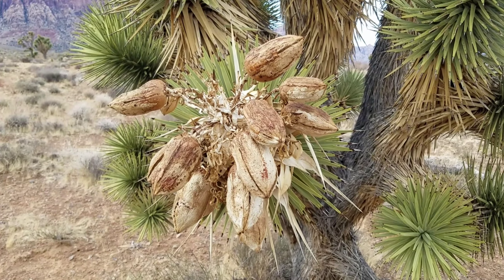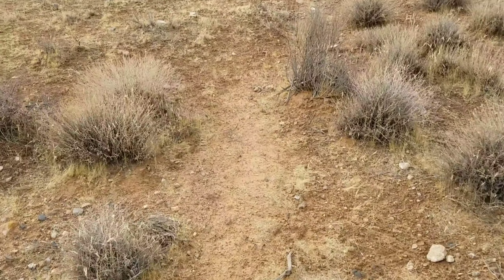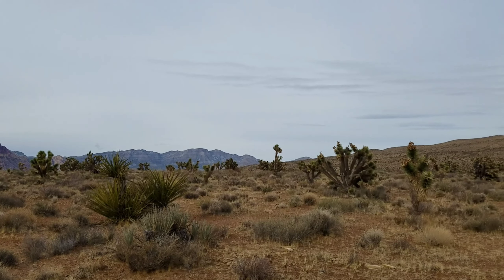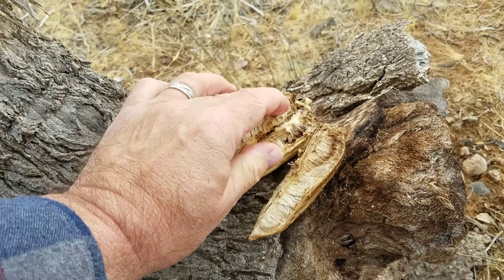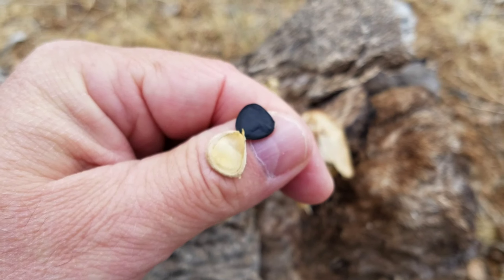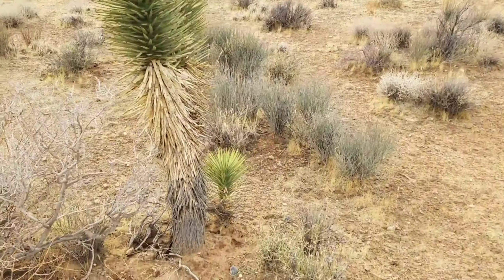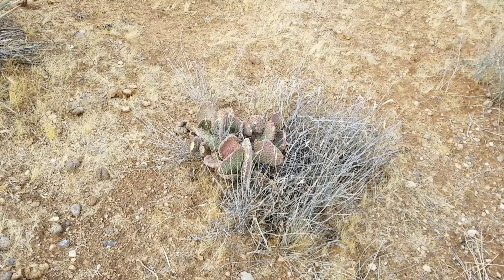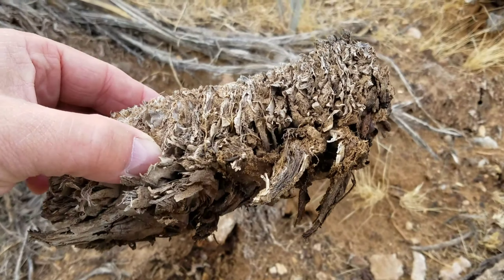Wild Burros & Desert Plants You Can Eat in Nevada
Encountering wild burro in Southern Nevada.